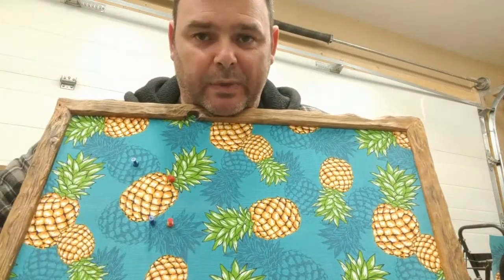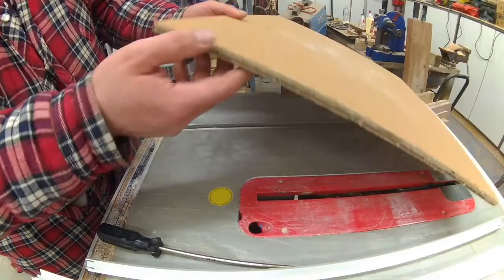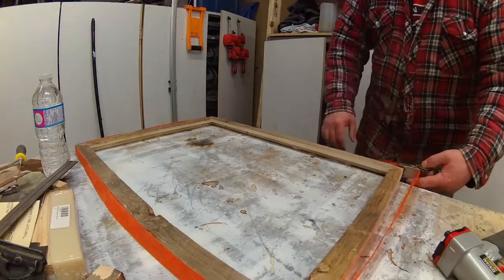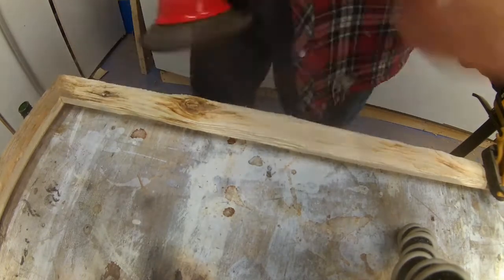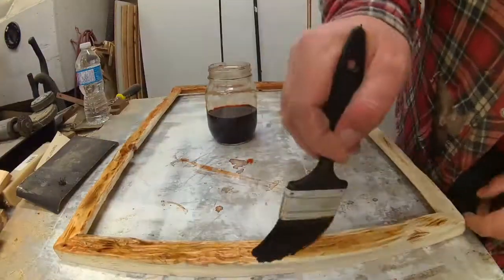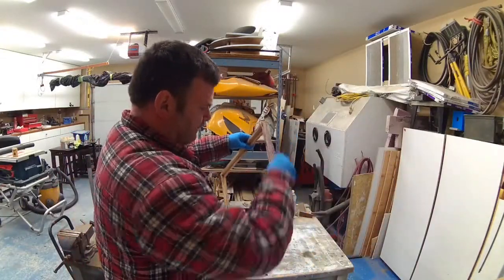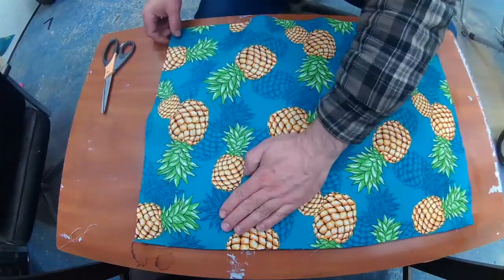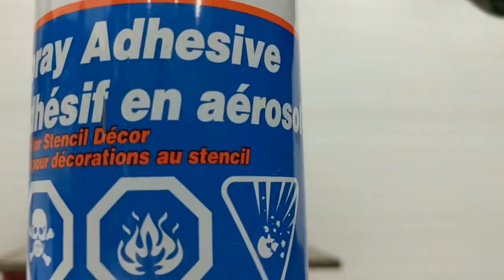Pineapple board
Jack of all trade master of none.

Music
Here it is, remastered in 432 Hz. My previously recorded acoustic guitar song on my Ovation Model 1111. Pythagorean theorem.
Used Audacity to change the tone pitch. Under effects, tone pitch option or "tempo/pitch change". Changed entire song by just editing percentage to -1.818
MICS: Sterling ST55 and Shure SM57
DAW: Cubase LE 6
Interface: Focusrite Scarlett 18i8
Guitar: Ovation model 111
Strings: D'Addario

notice board, bulletin board,pin board,noticeboard ,large bulletin board,large cork board,notice board online,
note board, large notice board, pinboard, office notice board, office bulletin board, colorfull notice board,
notice boards upcycle,diy board, large pin board,bulletin boards ideas,pin up board,notice board pins,
large cork boards,notice board for office,framed cork board,small cork board,cork boards,cork board sheets
cork board wall,pin notice board,cork notice board